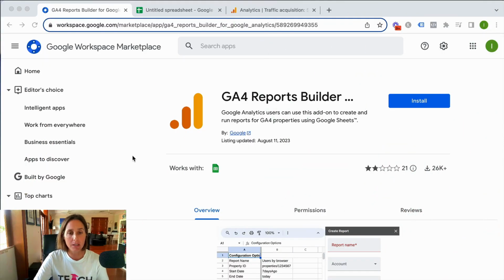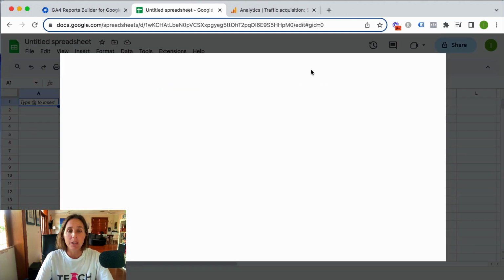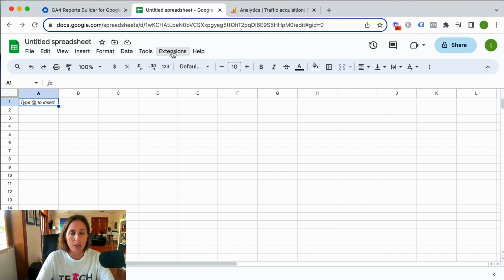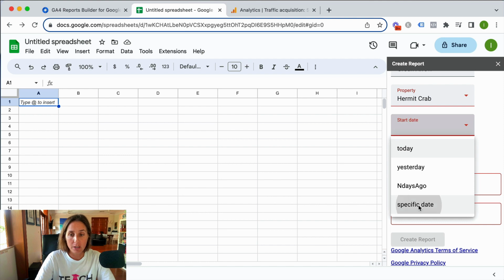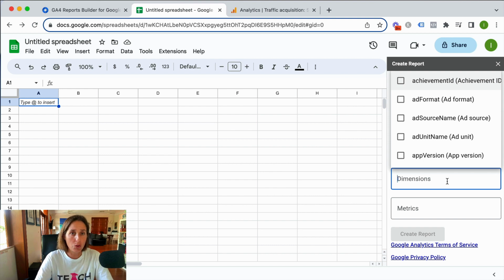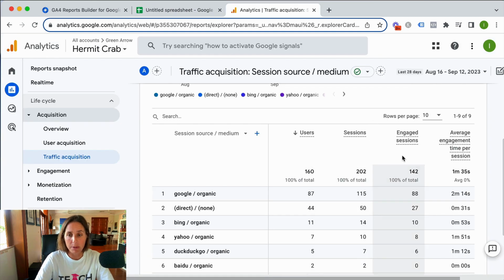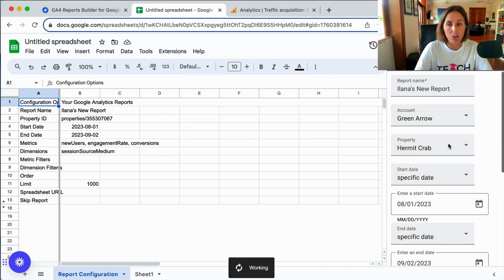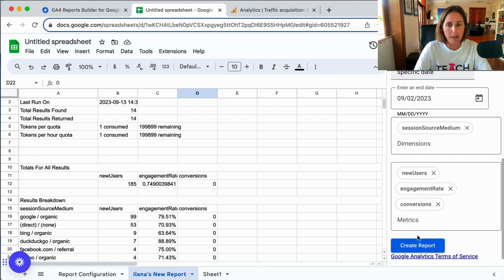Google Analytics 4 Reporting to Google Sheets - How to Install the Add On and Build Reports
Google Analytics 4 Reporting to Google Sheets - How to Install the Add On and Build Reports  - in this video I'll be walking you through how you install the add on in Google Sheets and build a Google Analytics 4 reporting.